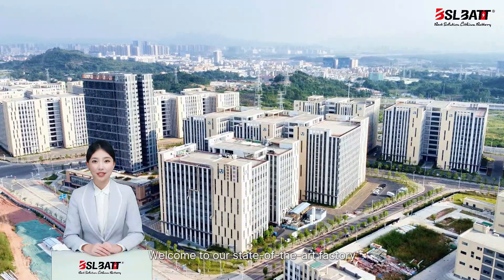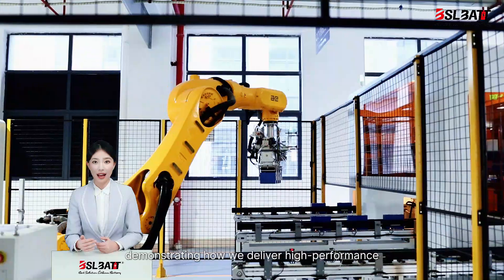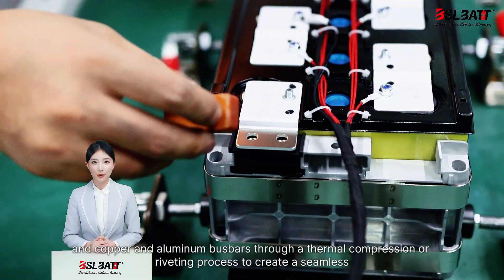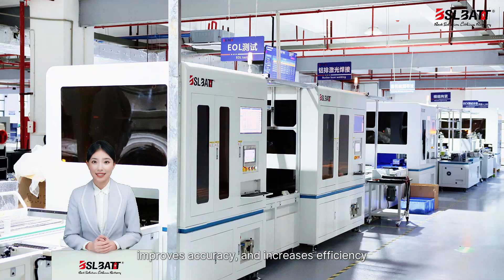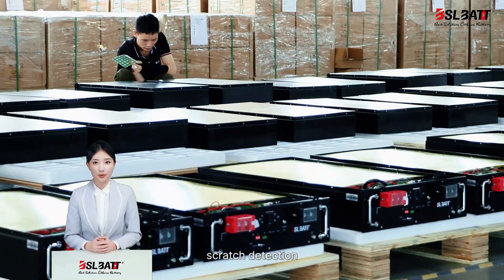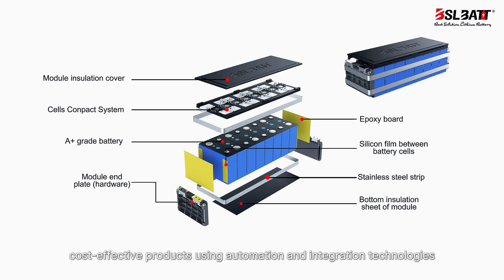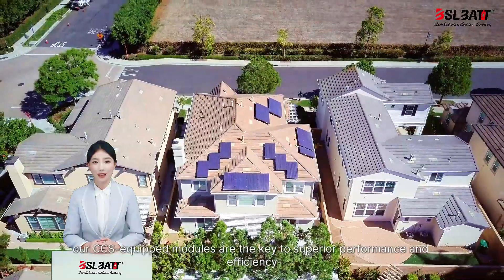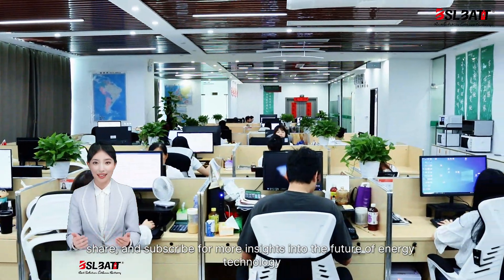Inside the Future of Energy Storage: How BSL CCS Modules Are Made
🔋 Discover the Next Generation of Energy Storage!
Take an exclusive tour of our fully automated factory to see how Cell Contact System (CCS) technology transforms energy storage for renewables, EVs, and large-scale projects.

✨ What You’ll See in This Video:
✅ CCS Innovation: How thermal compression and riveting create seamless integration of components for higher efficiency and reliability.
✅ Advanced Automation: Precision robotics handling welding and assembly, ensuring consistent quality at every step.
✅ Scalable Solutions: From small-scale (2.5kWh) to grid-level (3MWh+) production, meeting diverse energy needs.

😉Quick access to product prices and product information: Please leave a message under the video, I will take the initiative to contact you, and after knowing your needs, a specialist will formulate a suitable solution for you.
(Learn more about the company and which products are right for you)
(latest product information, continuously updated)
🌎Official product website (material handling, stationary energy storage, electric vehicles, industrial equipment)